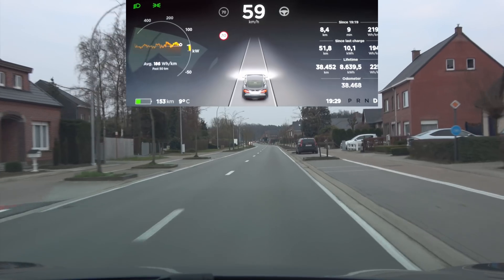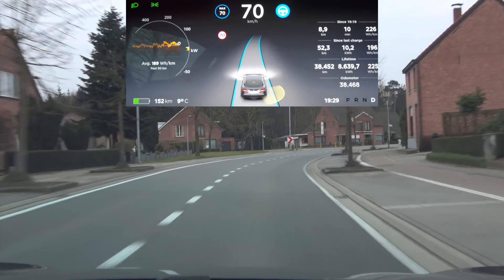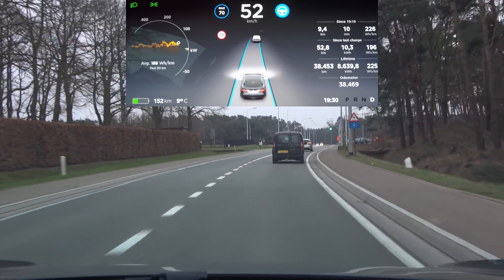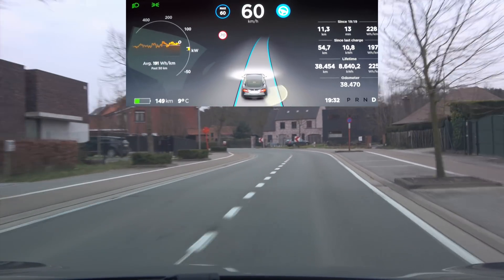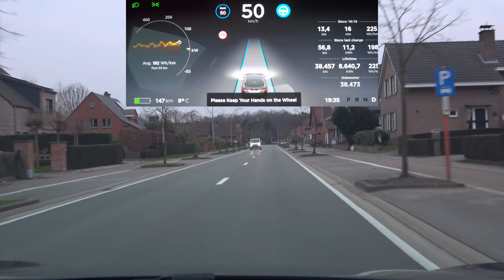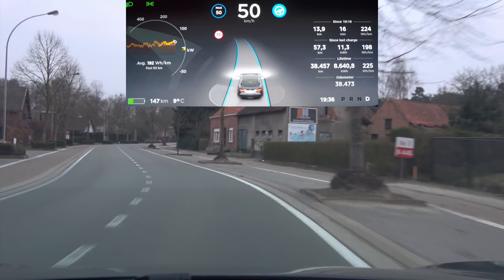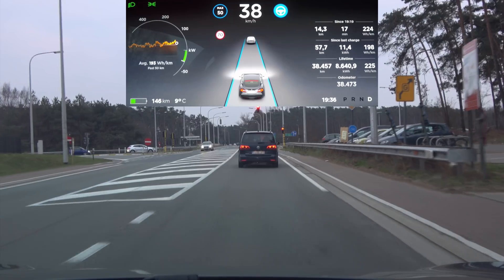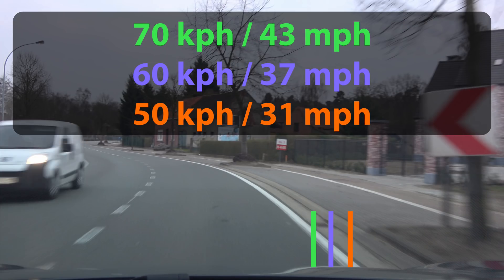AutoPilot 2.0: speed matters - Testing the Tesla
Does speed matter in the ability of AutoPilot to handle sharper curves (update 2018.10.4)?